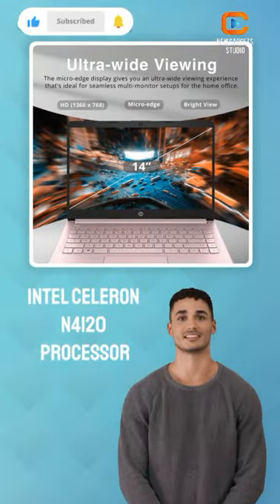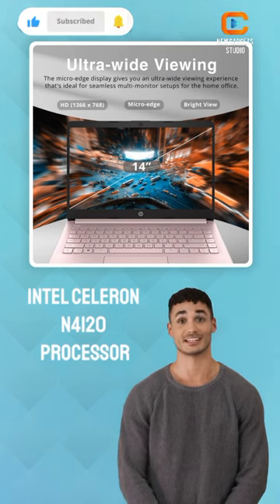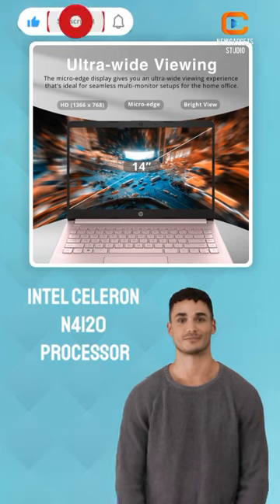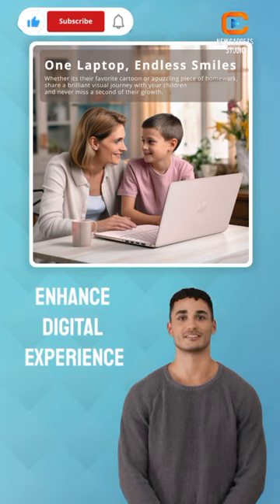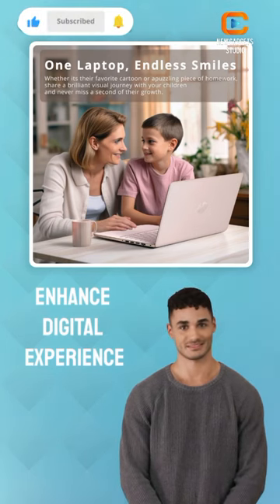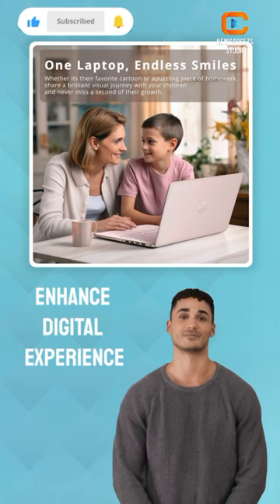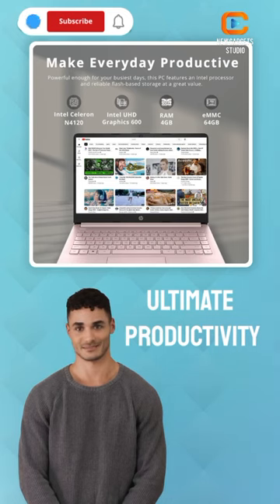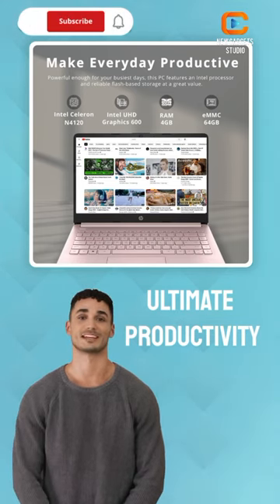HP Stream 14" HD BrightView Laptop, Intel Celeron N4120 Processor, 4GB RAM, 64GB Storage,